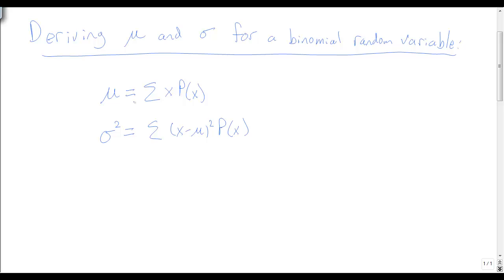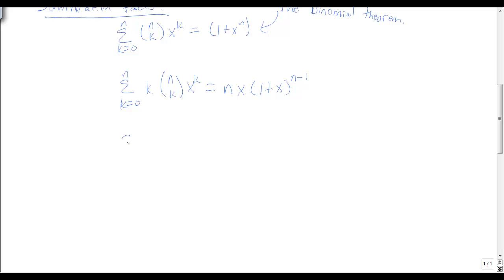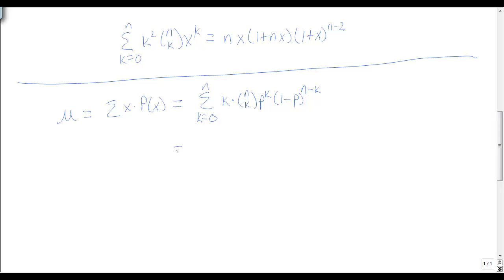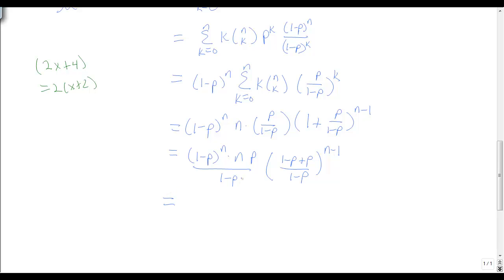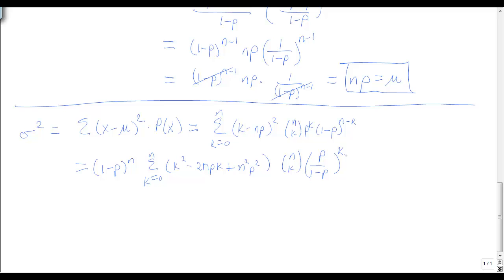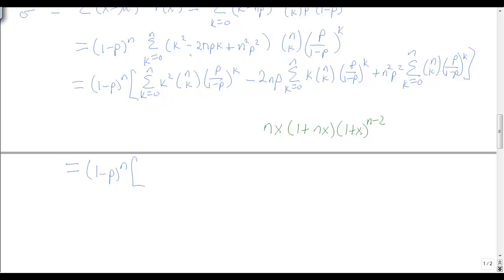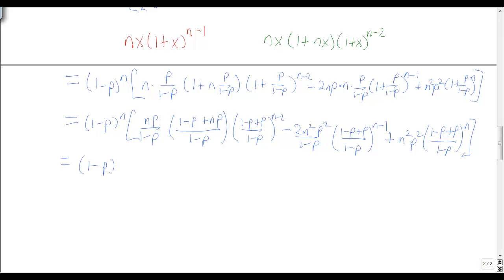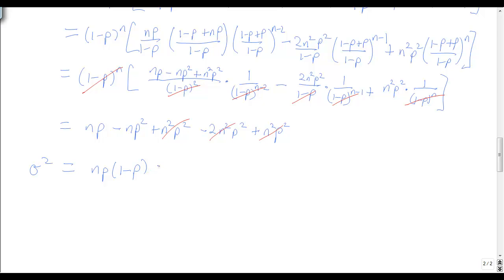Binomial distribution: deriving the mean and standard deviation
Derivation of the mean and standard deviation (and variance) for a binomial random variable.